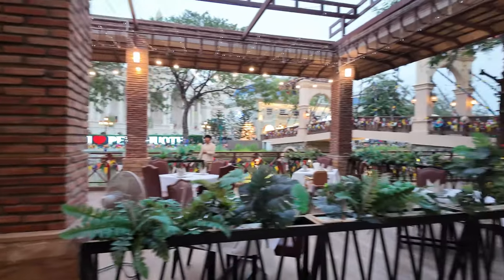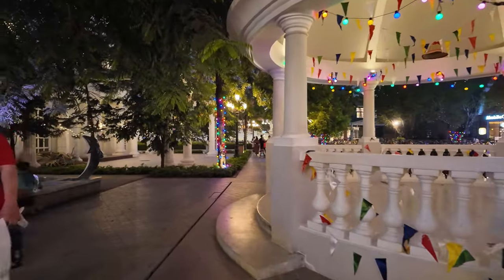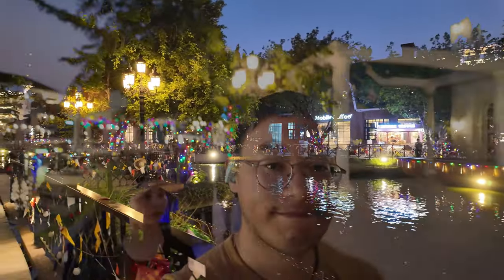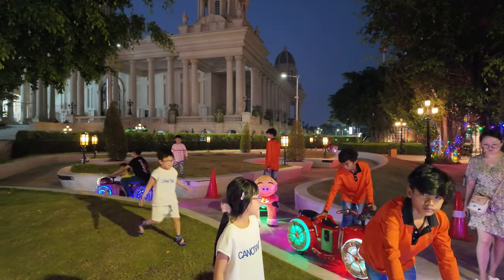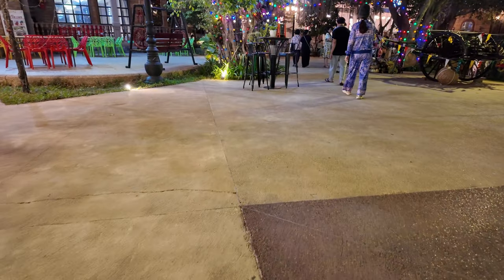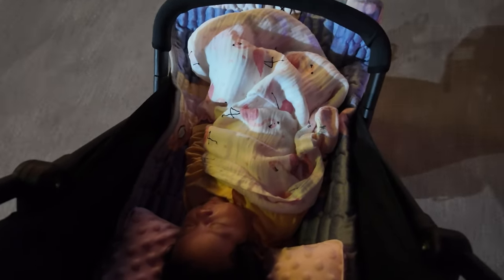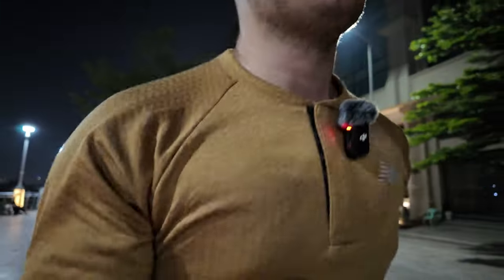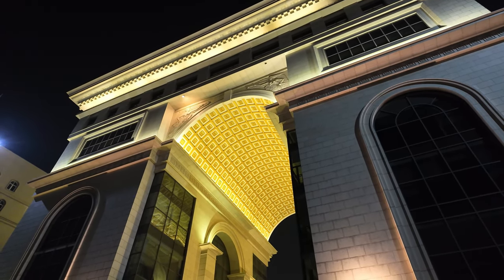Inside Rich Cambodia 🇰🇭 Phnom Penh's ULTRA ELITE Town (Peng Houth)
Discover the hidden treasures of Phnom Penh's ultra elite town, Peng Houth, in this exclusive walking tour through one of Cambodia's most luxurious neighborhoods. Join us as we explore the fascinating blend of modern development and rich cultural heritage that defines this affluent area. From the stunning architecture of Euro Park to the upscale living at The Elysee, witness firsthand the lifestyle that sets this town apart in Cambodia.

Whether you're planning your Cambodia travel in 2024 or simply looking for travel tips, this video will provide you with an insider's view of the top attractions and experiences in Phnom Penh. Explore the vibrant nightlife, indulge in local delicacies, and uncover the best places to visit for an unforgettable adventure in Cambodia.

As you dive into the luxurious side of Cambodia life, you'll gain insights into the ongoing development and unique charm of this region. Perfect for travelers seeking a taste of the ultra elite lifestyle, this travel vlog showcases the essence of Phnom Penh and its promising future.

Don't miss out on this essential guide to experiencing the rich culture and opulence of Cambodia's capital. Hit play and immerse yourself in the beauty of Peng Houth!

00:00 - Peng Huoth Euro Park
15:09 - The Elysee